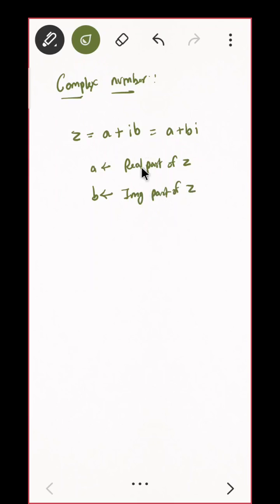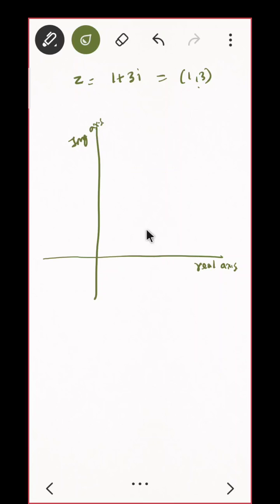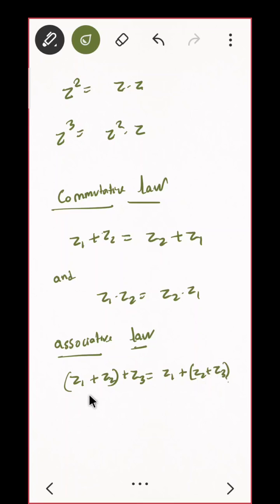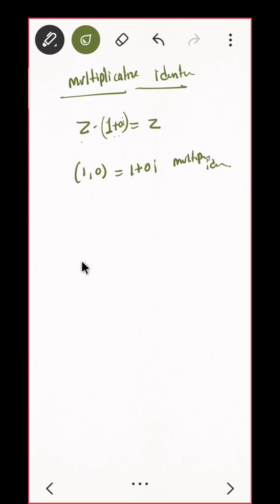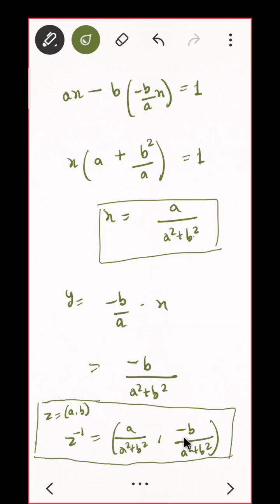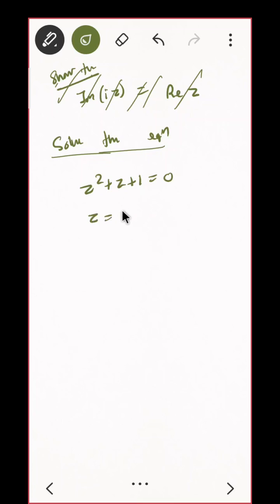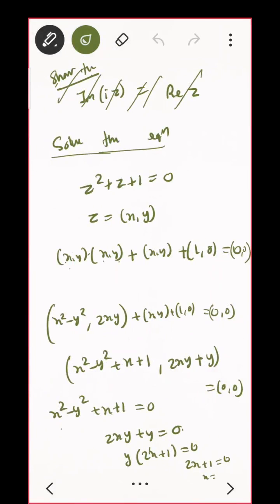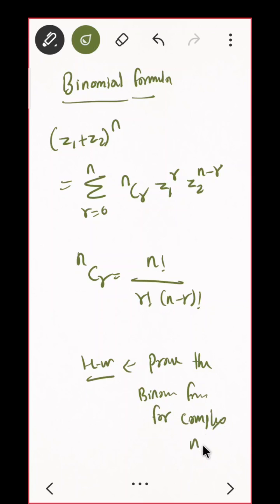Complex Analysis lecture 1|| TyBsc Calculus|| 14 December